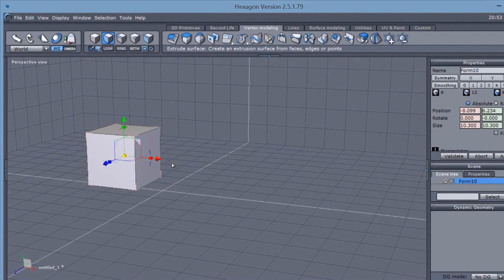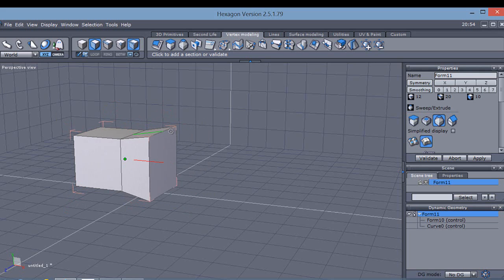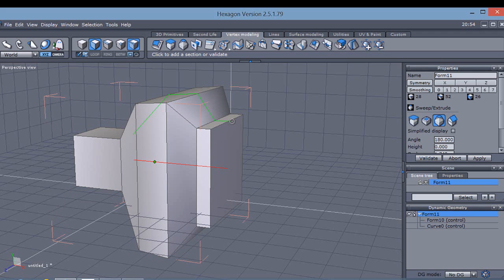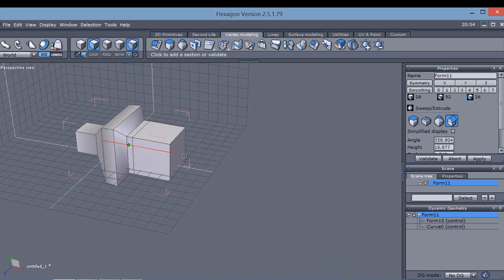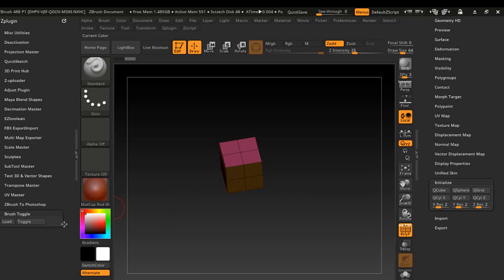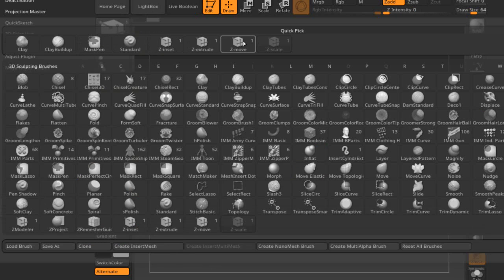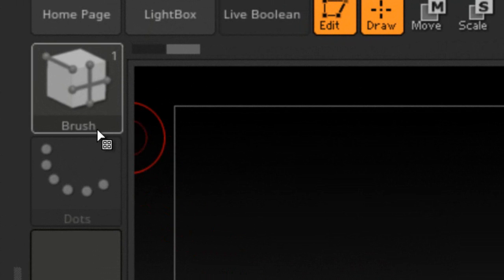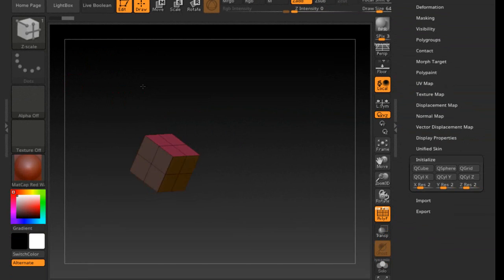zbrush4r8 toggle 4 brushes